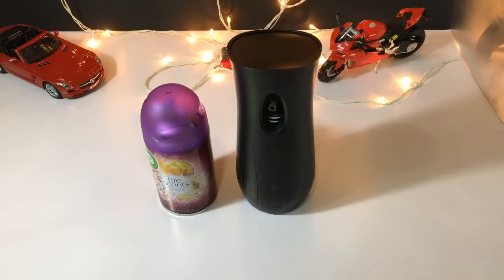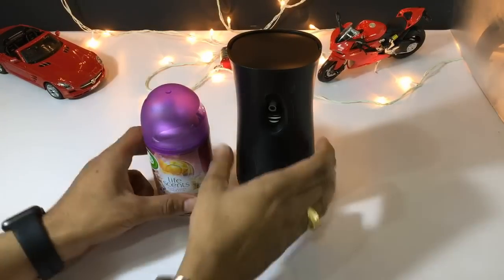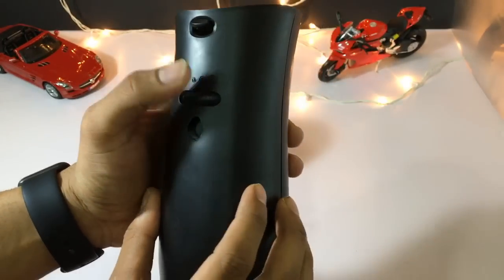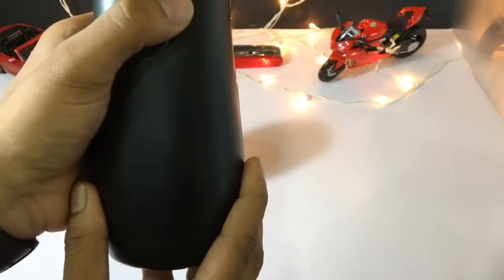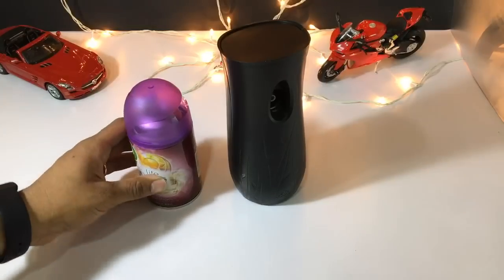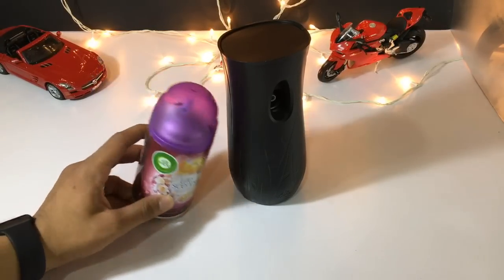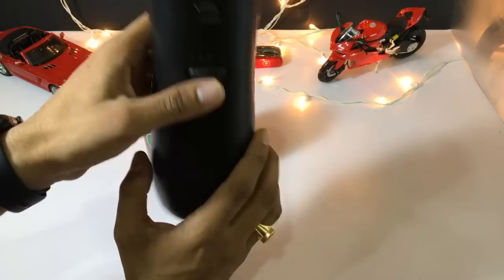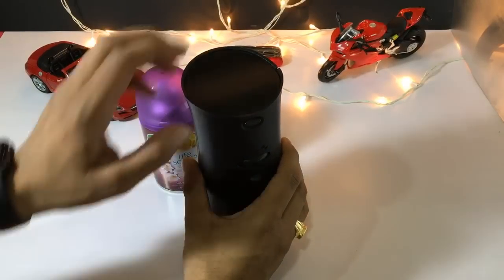Air Wick Automatic Air Freshner Dispenser : How to change Fragnance ?